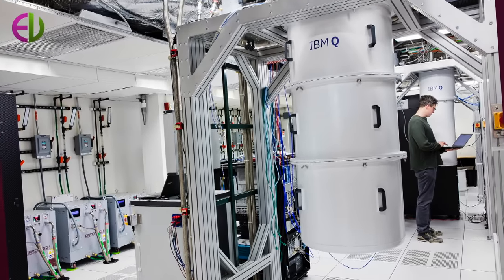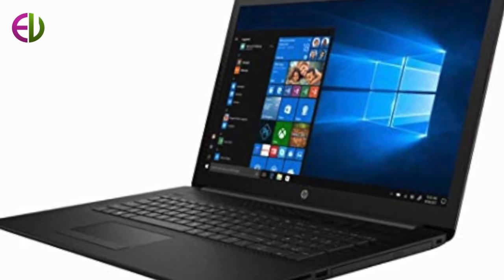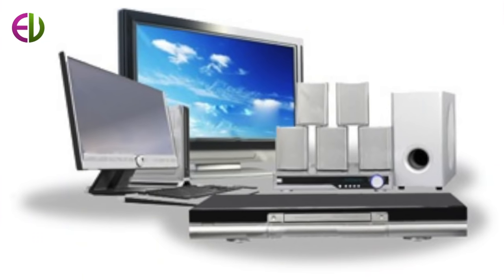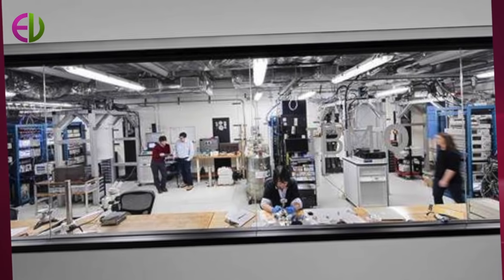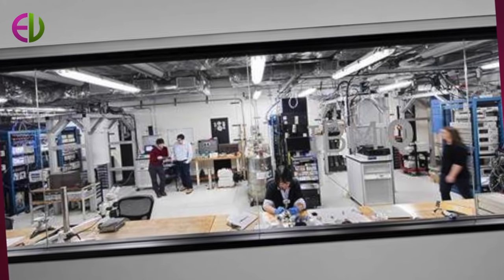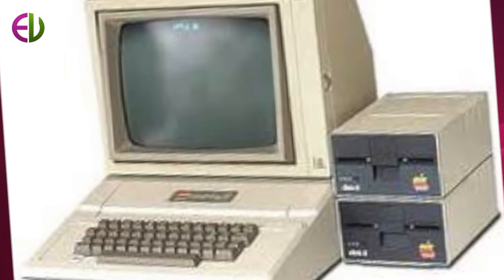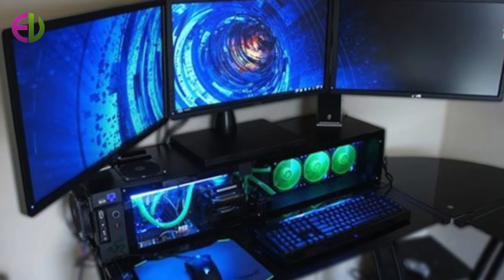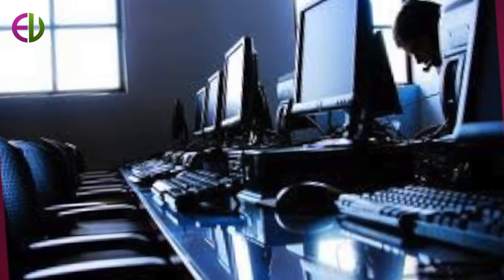Commercial Computer | Information About Commercial Computer Network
Today video discuss about commercial computer in english. This commercial computer video lecture will help to understand about commercial computer and commercial computer networking.